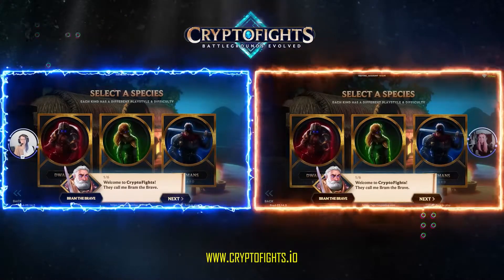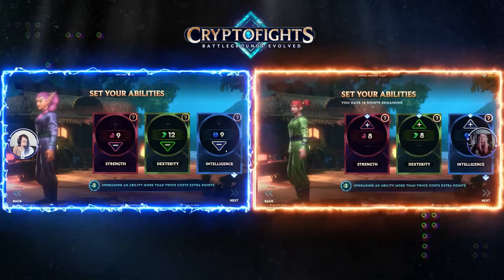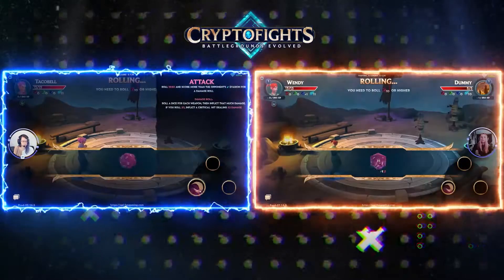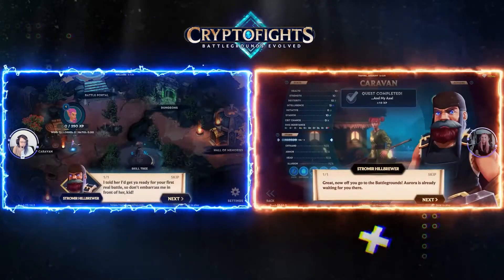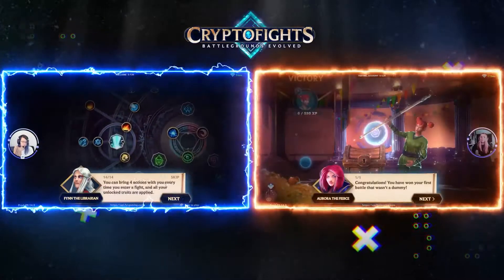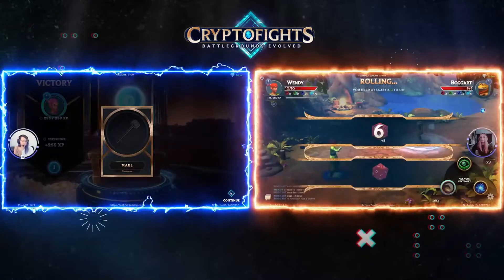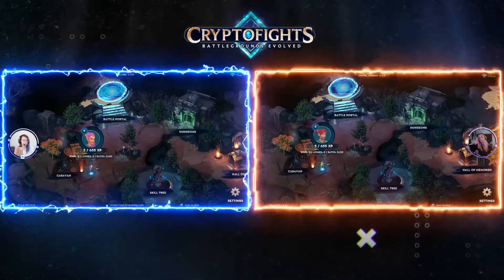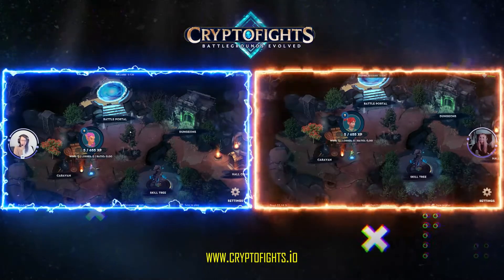Zero to Hero! NFT Game Competition | CryptoFights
►Join Val & Nicole in their Zero To Hero Competition!
►Which build will be stronger & level faster?

Don’t Forget! CryptoFights Double Melting value applied to rewards earned after March 11th, 2022.

Better rewards in 3 short steps:
►Download the newest version of the game
►Play PvP & Dungeons for FREE!
►Melt in game or in our marketplace!

Better blockchain gaming is just a few clicks away. Download the newest version of the game to unlock better rewards for your bold battles.